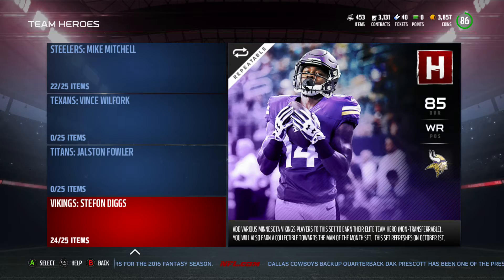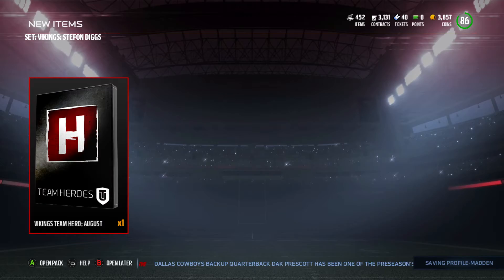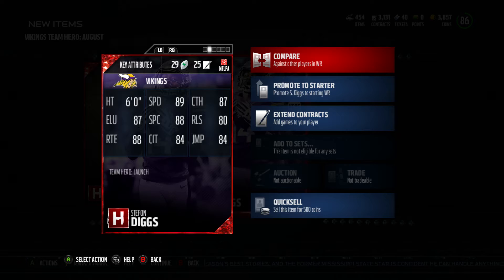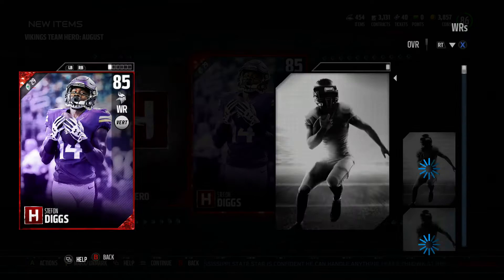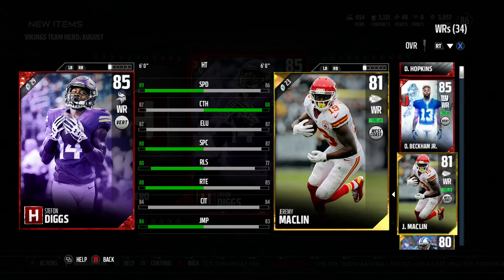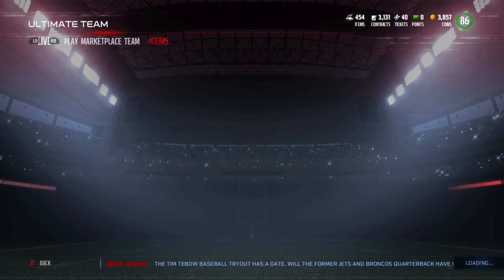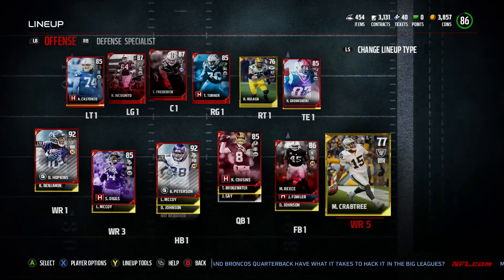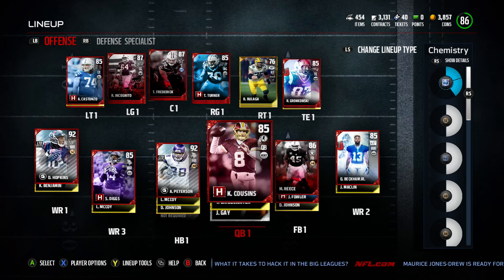85 OVR MOTM WR Stefon Diggs! - Madden NFL 17 Set Complete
We finish the set and get ourselves an 85 overall wide receiver!